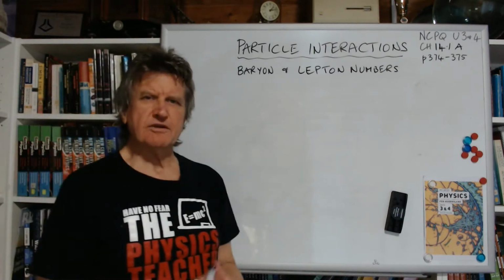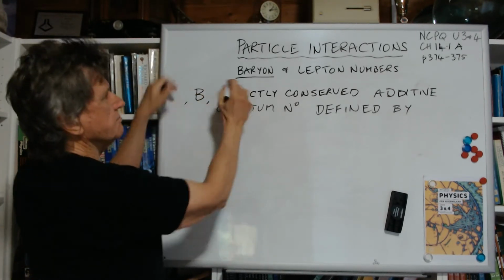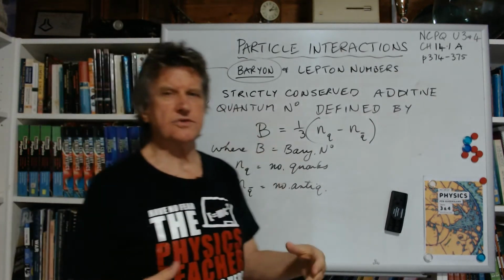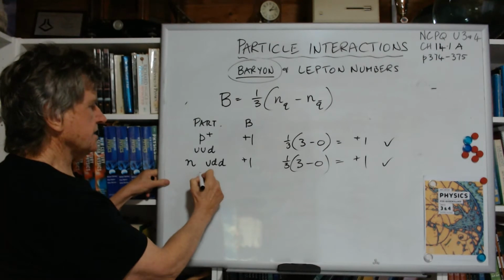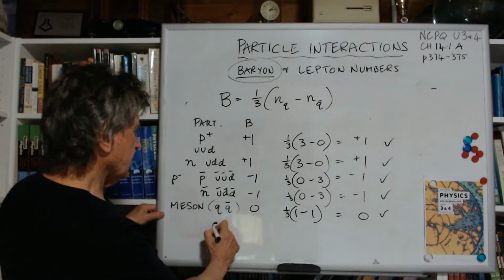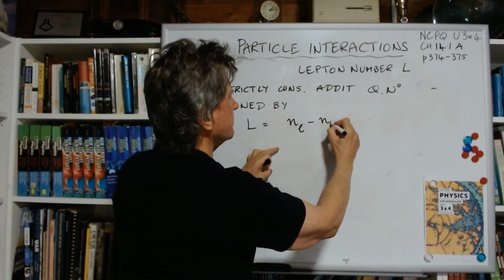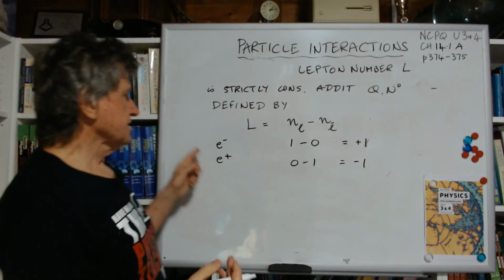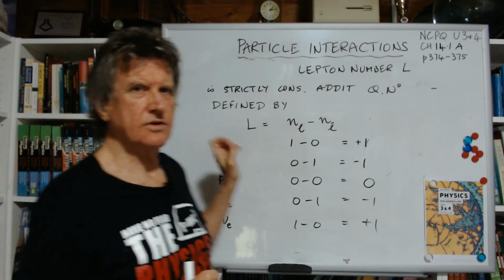14.1A – Boson and Lepton Numbers: Doc Walding's "Have no fear" physics video(16:05)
Dr Richard Walding presents a lecture on "Baryon and Lepton Number" for his Year 12 Physics students. This lecture covers material from his "New Century Physics for Queensland" Unit 3 & 4 textbook, Section 14.1 (A) page 374-377. Published by Oxford University, ISBN 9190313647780. It is a part of his “Have no Fear” Physics videos and is classed as suitable for children.